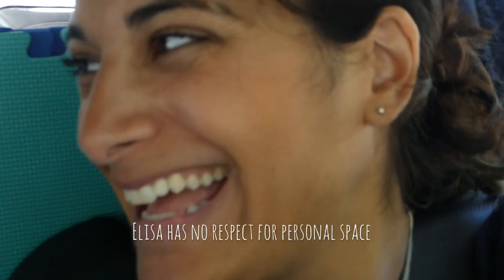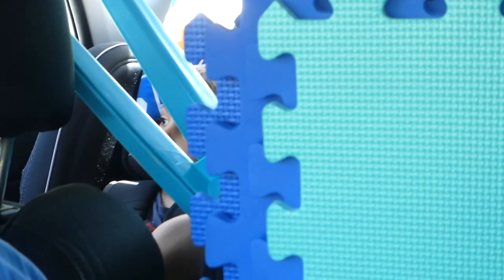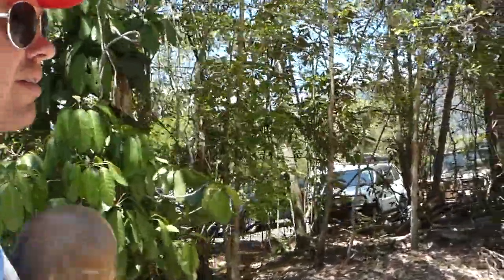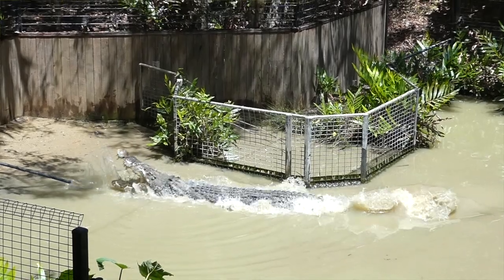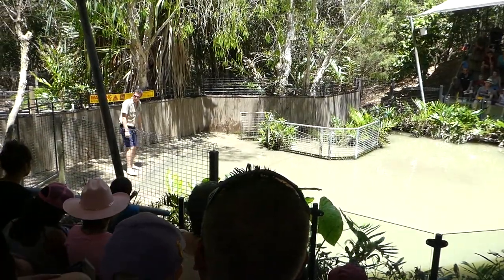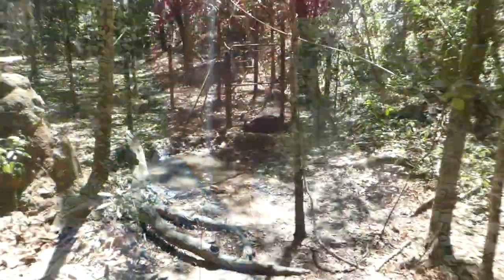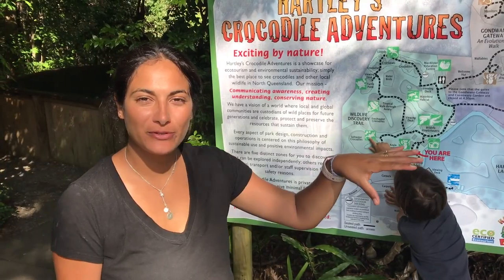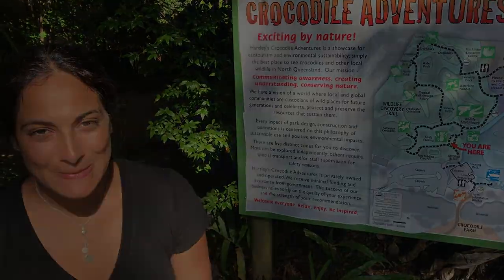Hartley's Crocodile Adventures | Cairns - Palm Cove - Port Douglas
We stopped at Hartley’s Crocodile Adventures on our way from Palm Cove to Port Douglas.  Hartley’s Crocodile Adventures is located just 40 minutes from Cairns.  During our time here we explored the boardwalks and pathways to see lots of crocodiles, koalas, snakes, cassowaries and more!  We also take a boat cruise on Hartley’s Lagoon and check out their Crocodile Farm.

In our next episode, we continue our North Queensland road trip and camp in the beautiful town of Port Douglas.

Thanks for stopping by!  We hope our videos entertain and inspire you to get out there and travel.

We love to travel with our kids!  Our dream is to one day travel the world perpetually and share this with you.

Elisa, David, Javier and Joaquin.
Travel with Kids | Travel Blog | Travel Vlog